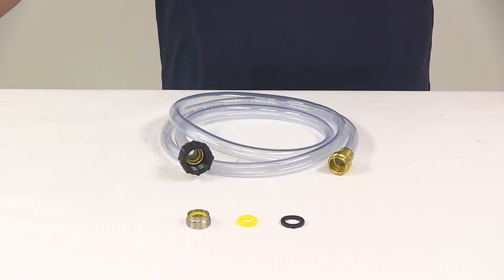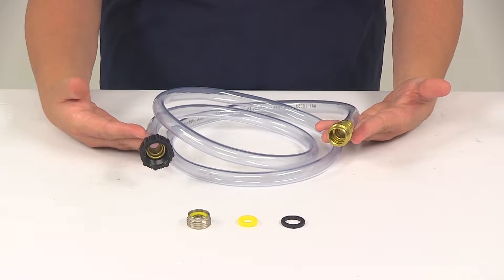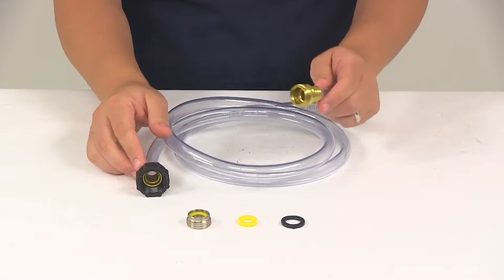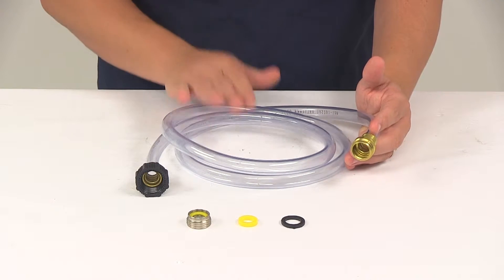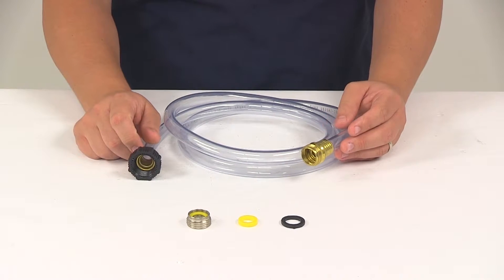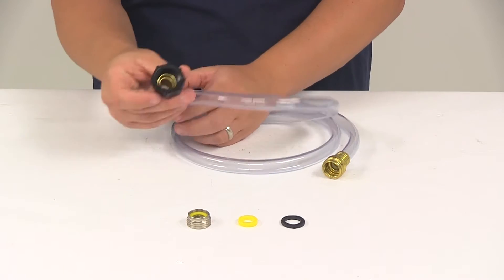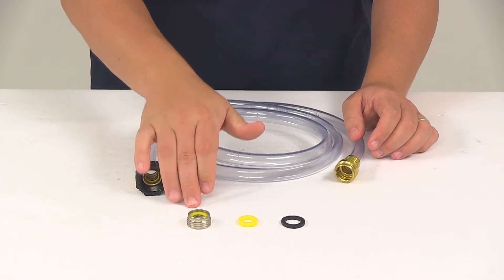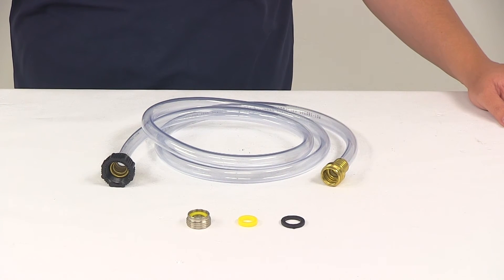etrailer | Breaking Down the Valterra Tank Wand Hose Kit w/ Faucet Adapter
Click for more info and reviews of this Valterra RV Black Tank Cleaner:

Today we're going to be taking a look at the Valterra tank wand hose kit for RVs. This is a really nice design. It simply allows you to connect your tank wand to a bathroom faucet. You have your tank wand and instead of connecting it straight to your water hose, you can connect it to this hose right here and then the other end of the hose is going to run to your bathroom faucet. That enables the use of hot water which is going to allow for better cleaning. The kit is going to come with a half inch diameter hose. This is going to measure six feet long.

It's also going to come with a universal faucet to hose adapter, that way it can work with your bathroom faucet. It's also going to come with the appropriate seals to offer leak proof performance. On this end we're going to have the threaded attachment, that just allows for easy, quick thread on connecting. Overall it's a nice design. Again, clear hose and the big thing is that it does come with that universal faucet to hose adapter. That's going to do it for today's look at the Valterra Tank wand hose kit for RVs.